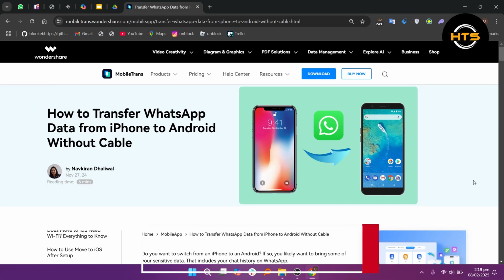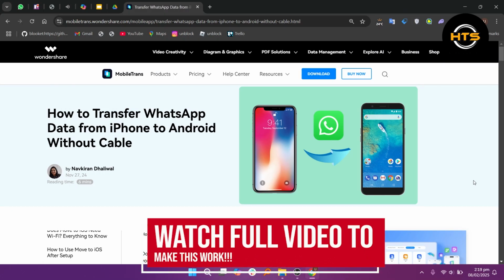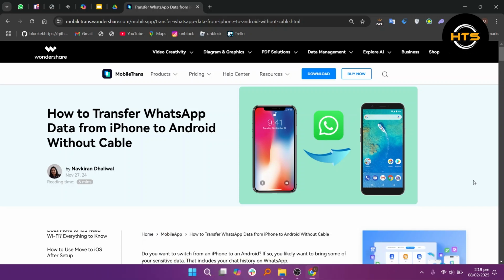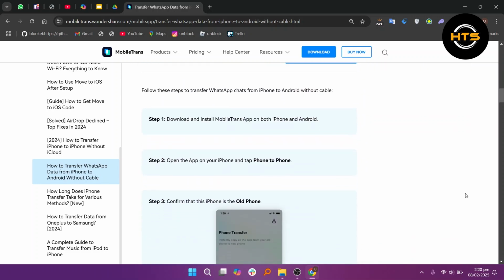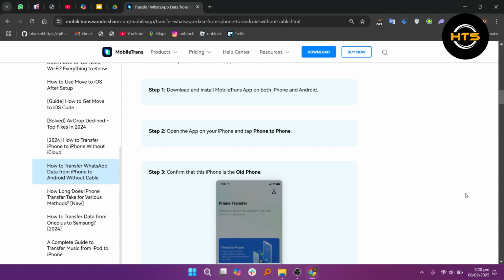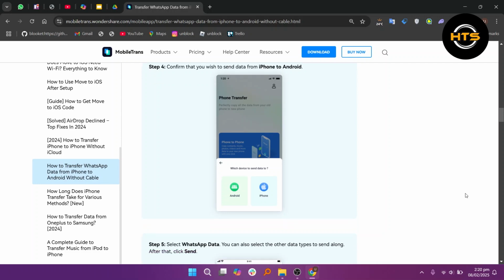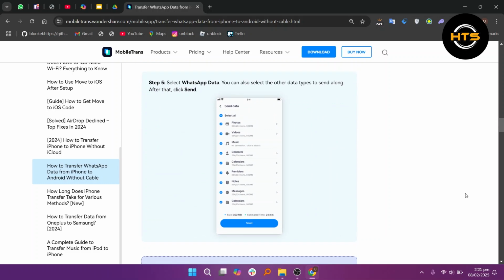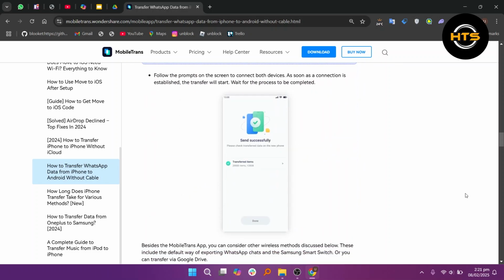How To Transfer WhatsApp From iPhone to Samsung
Hey everyone! Welcome to this how to transfer WhatsApp from iPhone to Samsung wirelessly video tutorial.

If you want to know how to transfer WhatsApp data from iPhone to Samsung without cable and how to transfer WhatsApp from iPhone to android wireless, this video is for you.

In this video, we will show you how to transfer WhatsApp from iPhone to android phone and how to move WhatsApp data from iOS to android.

The steps on how to transfer WhatsApp data from iOS to android is easy.

After watching this video, you will find out how to transfer WhatsApp data from iPhone to Samsung s24 ultra and how to move WhatsApp to new phone.